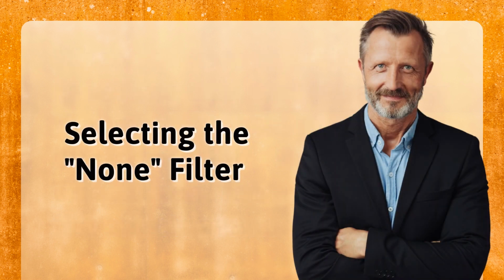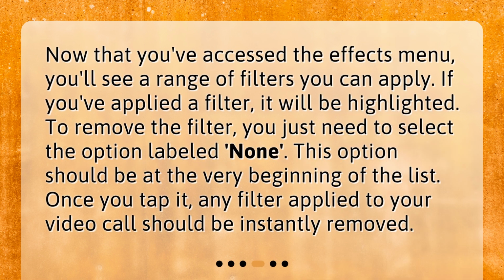How do I remove a filter that I've applied to a video call on my iPhone?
"Clearing the Haze: Removing Filters from Your iPhone Video Call" • 're using FaceTime, Skype, or Zoom, the process is similar. So don't let a filter get in the way of your crystal-clear video calls - clear the haze and get back to the normal view with our easy step-by-step guide!"

00:00 • How do I remove a filter that I've applied to a video call on my iPhone?
00:27 • Where Did You Apply the Filter?
00:57 • Accessing the FaceTime Filter Menu
01:12 • Selecting the "None" Filter
01:38 • Closing the Effects Menu